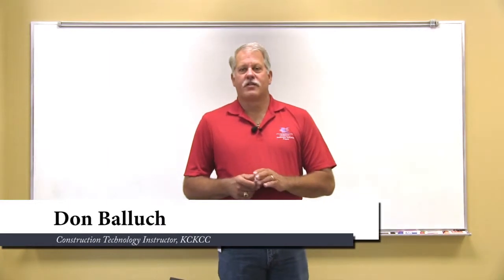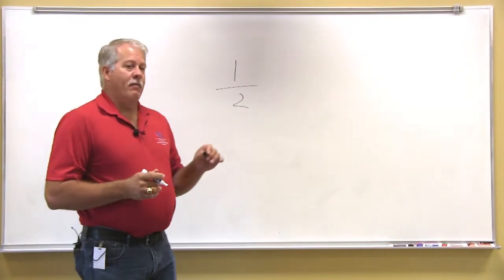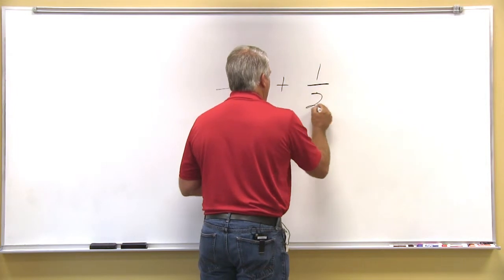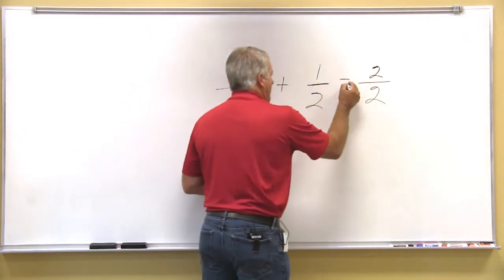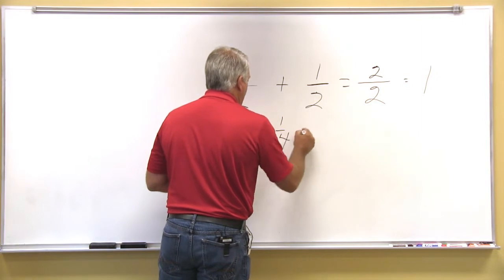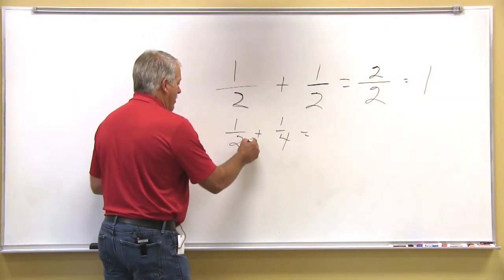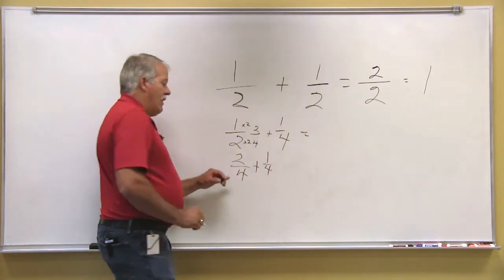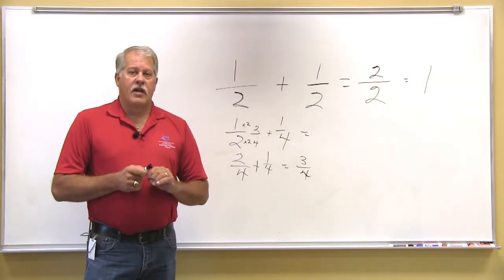T4E - Fractions Part 1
Basic fraction problems you may encounter in construction. This is Part 1.